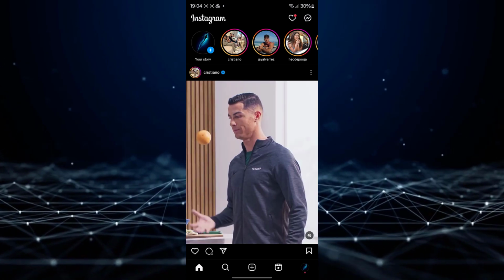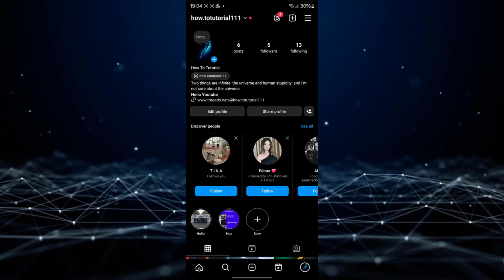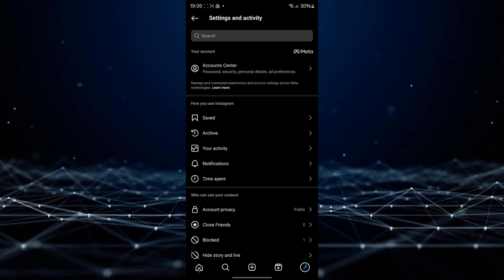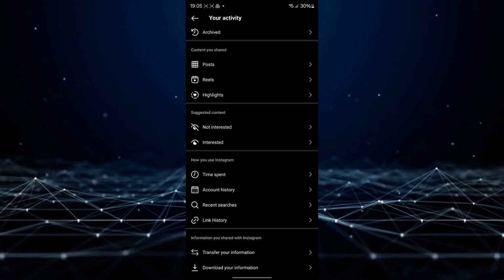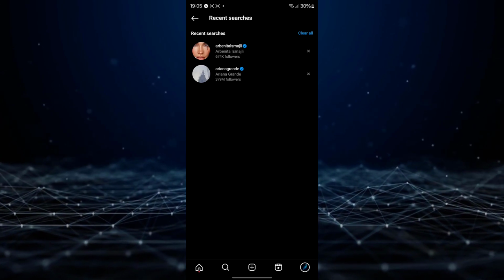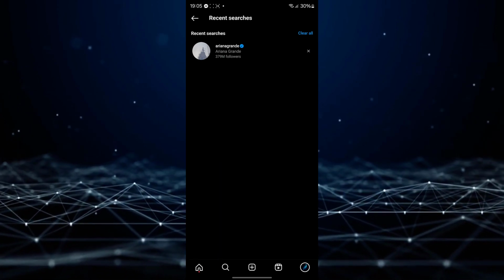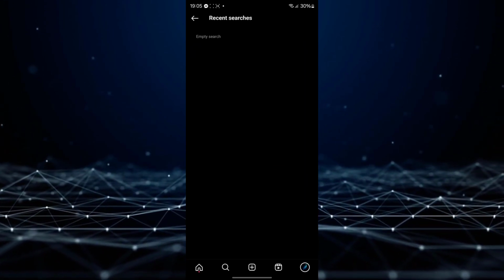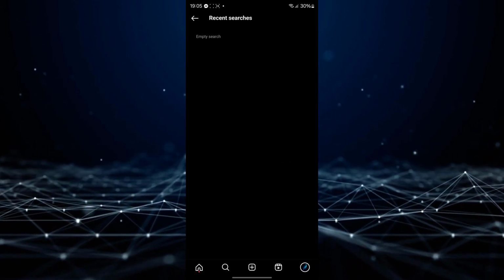How To Clear All Your Instagram Search History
In this tutorial i will show you how to delete all your search history.